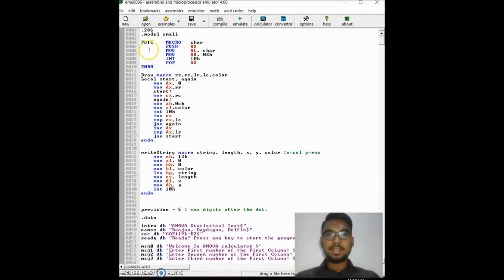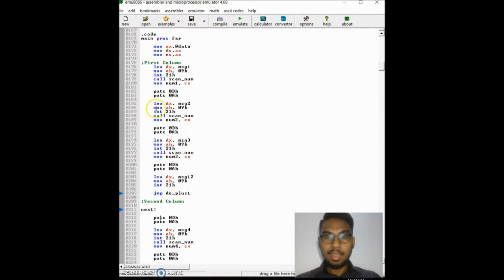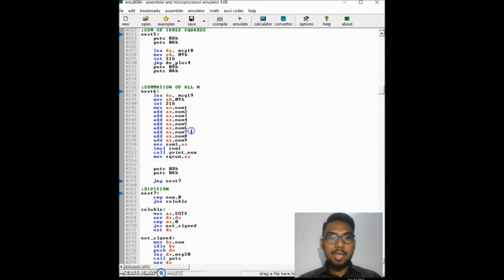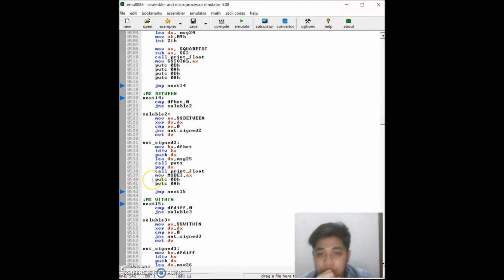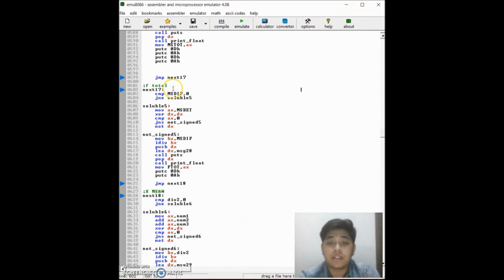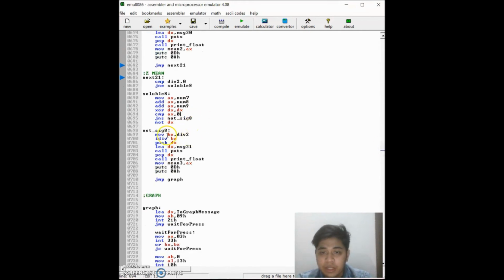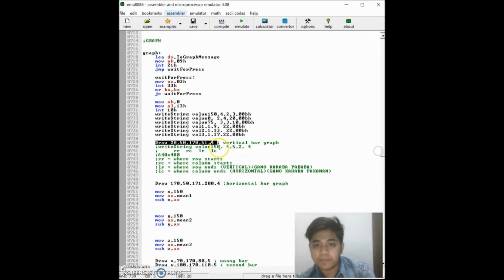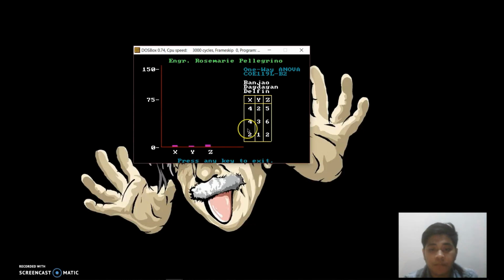COE119L - One-Way Anova (Analysis of Variance)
COE119L - B2
Banjao, John Patrick
Delfin, Jemuel Vince
Dagdagan, Norman

Prof. Rosemarie Pellegrino